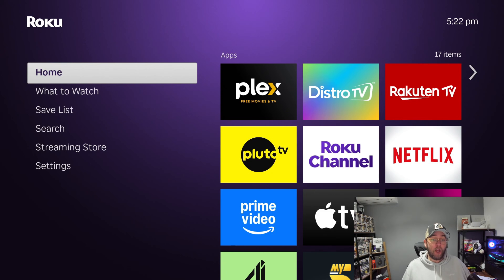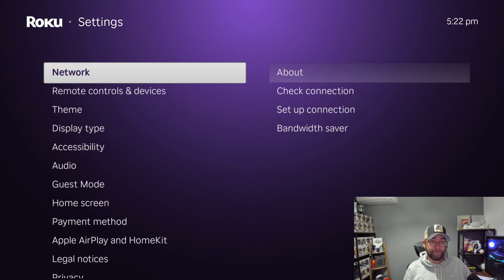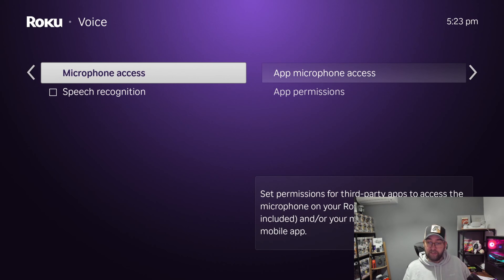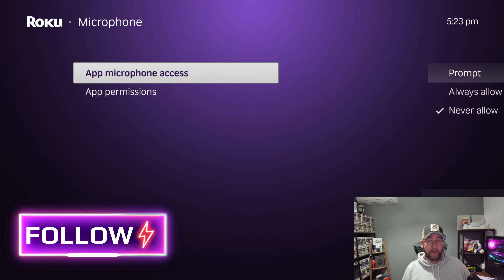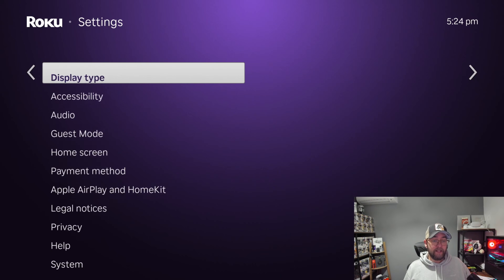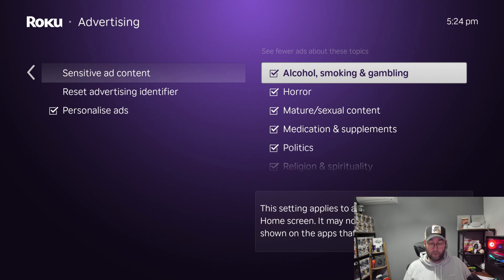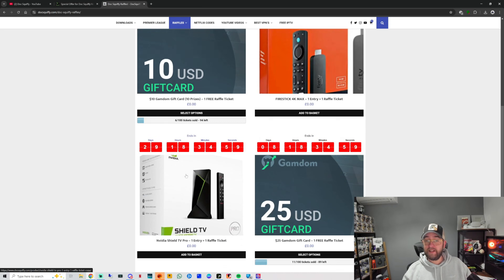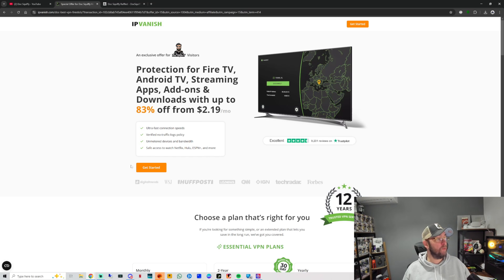Stop Your Roku TV from Listening to You! | Protect Your Privacy Now 🔇🚫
Are you concerned that your Roku TV might be listening to you? 🤔 In this video, we’ll show you how to disable voice tracking and prevent Roku from collecting your data. Follow these simple steps to protect your privacy and take control of your smart TV settings!

📌 In this video, we’ll cover:
✅ How Roku’s voice features work
✅ Steps to disable microphone access
✅ Adjusting your privacy settings
✅ Extra tips to safeguard your personal data